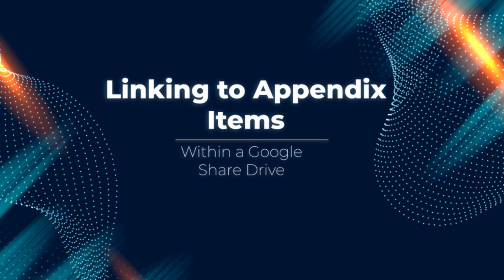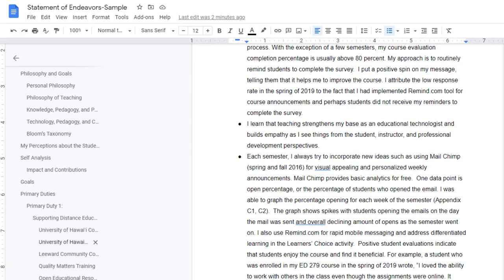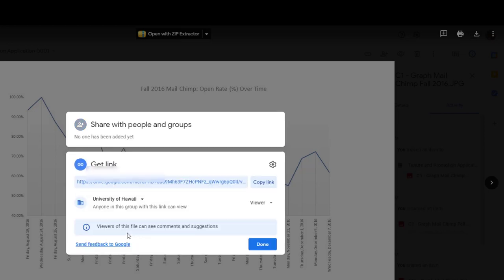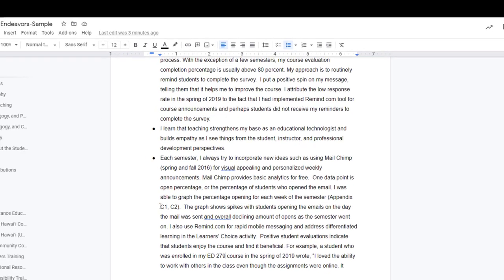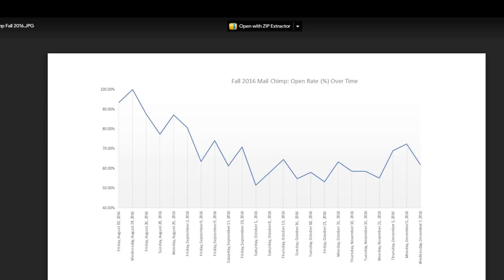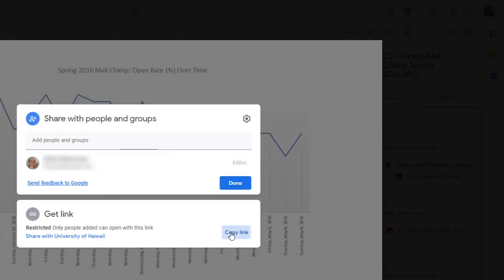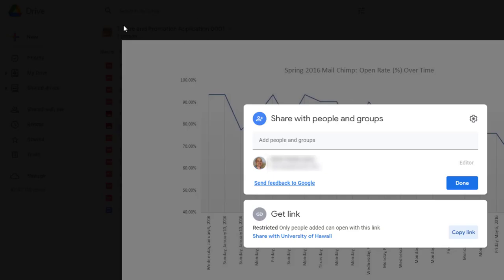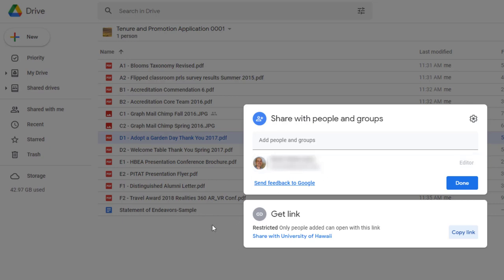Linking to Appendix Items